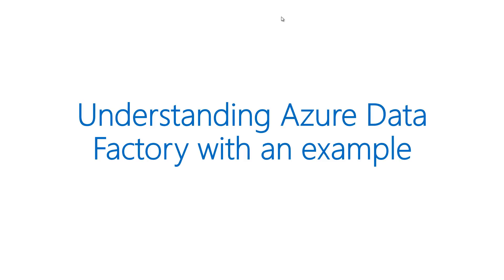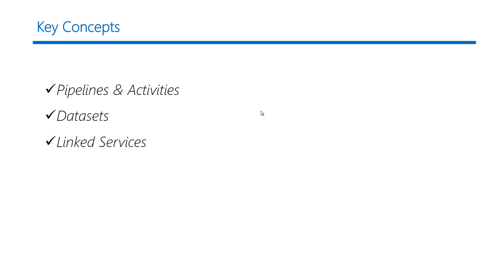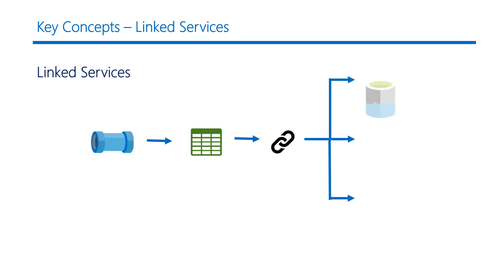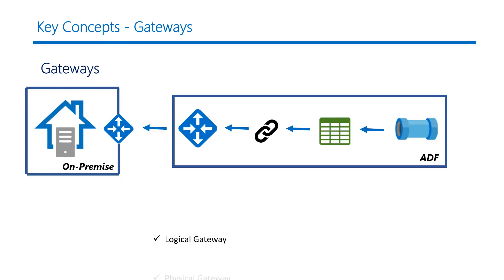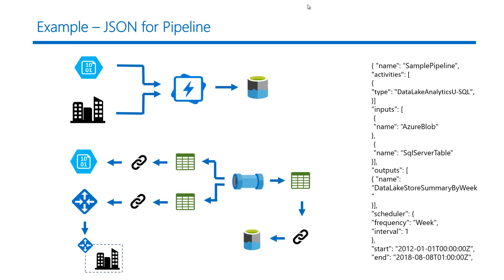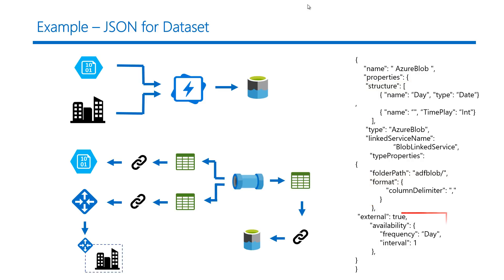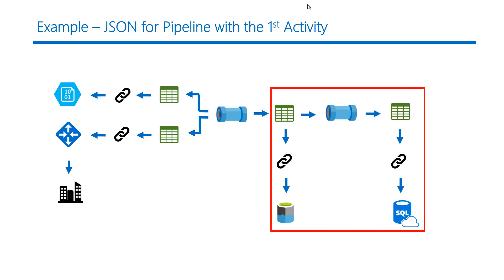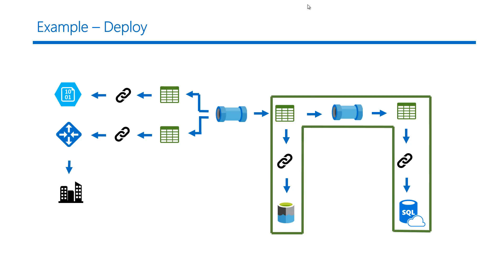Azure Data Factory Tutorial for Beginners - Data Engineer (DP-203) [Course link in description]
Azure Data Factory tutorial for absolute beginners.

In this video, I talk about azure data factory pipelines, linked services, datasets, and data sources (Azure blob storage and on-premises SQL Server).

ebook on Amazon